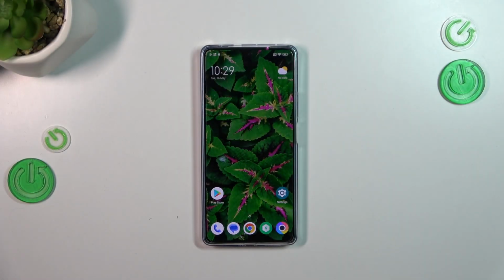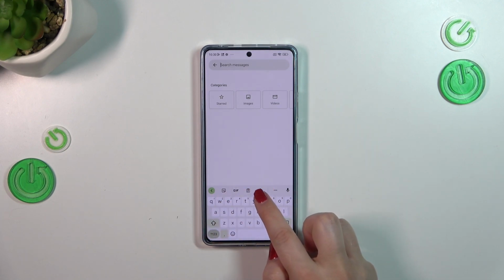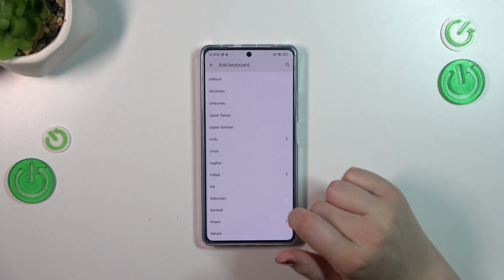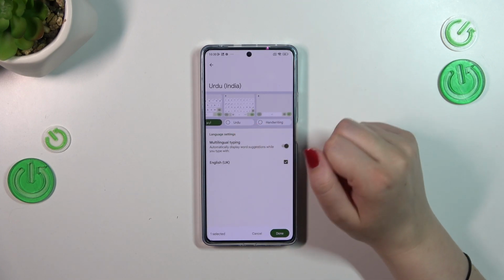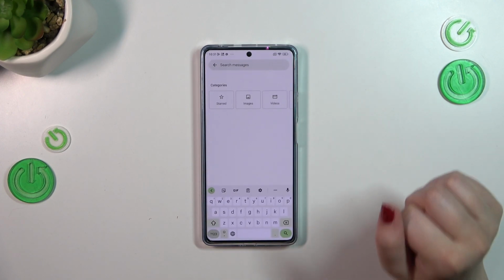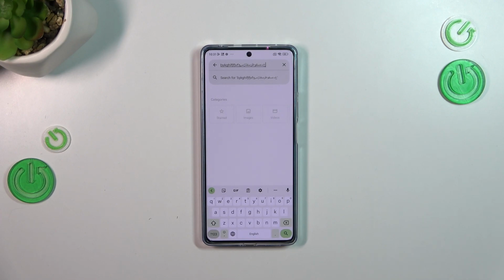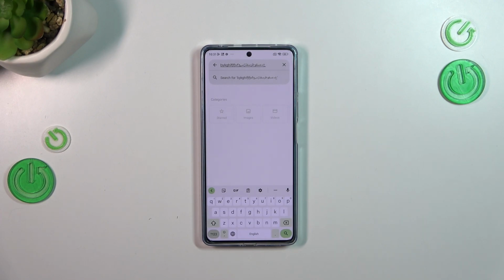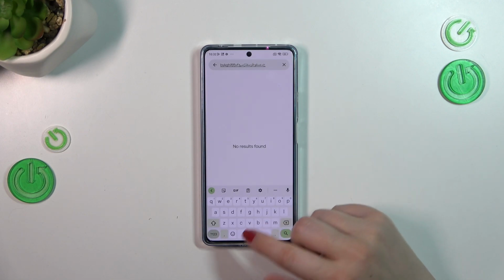How to Change Keyboard Language on POCO F5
Find out more info abotu POCO F5:
Do you want to type in a different language on your POCO F5? You've come to the right place! We will show you how to open the keyboard settings and then how to add a new language to your keyboard. Visit our YouTube channel if you want to know more about POCO F5.

How to change keyboard language on POCO F5? How to adjust keyboard language on POCO F5? How to manage keyboard language on POCO F5? How to add language on POCO F5?